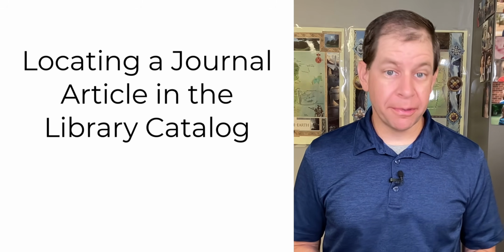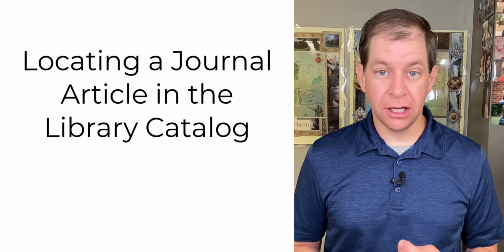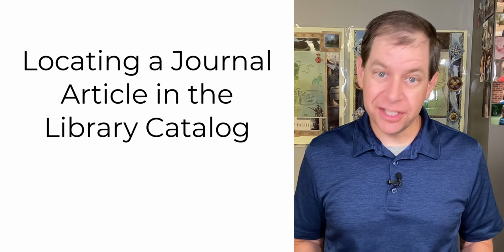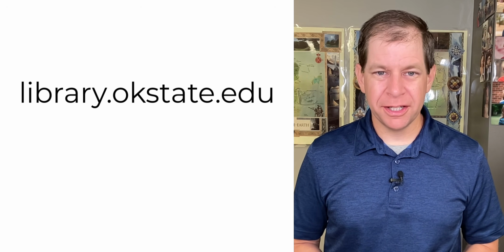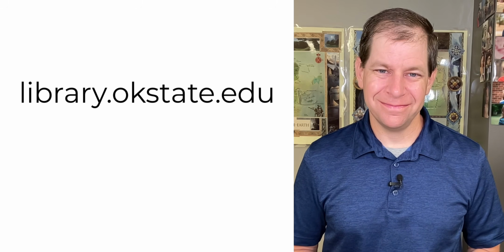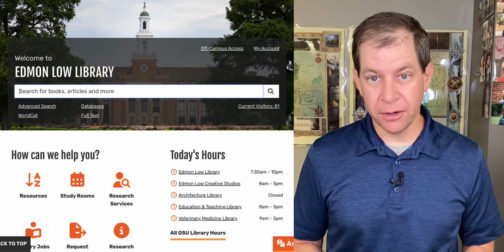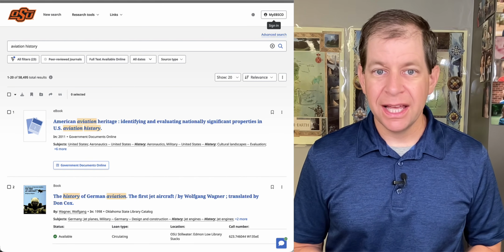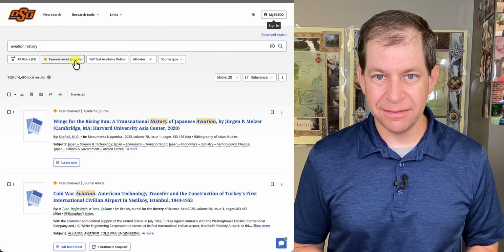OSU Library Search: How to find a Peer-Reviewed Journal Article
Tutorial on how to use the Oklahoma State University Library search to locate a peer-reviewed journal article in the catalog using a simple keyword search.